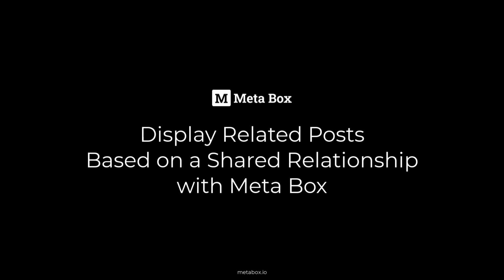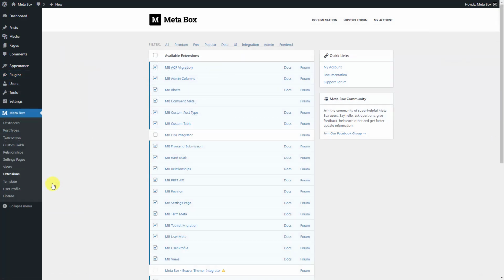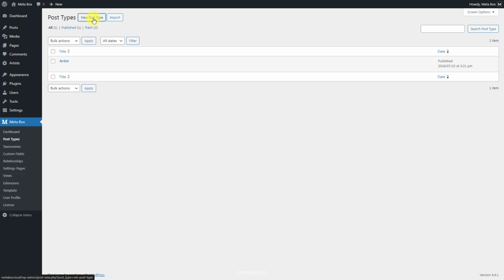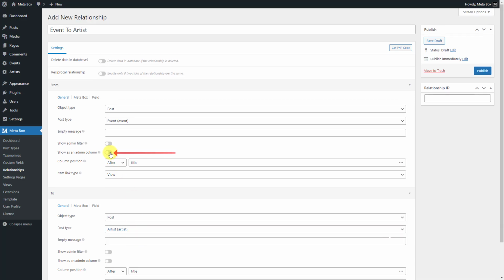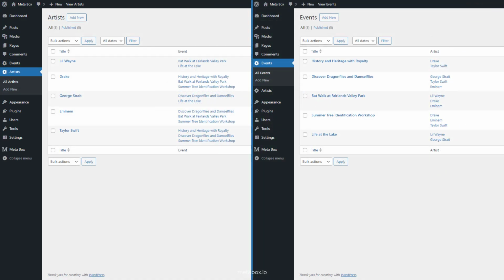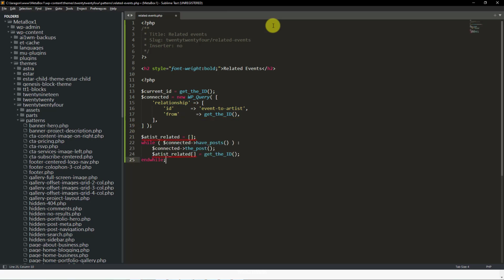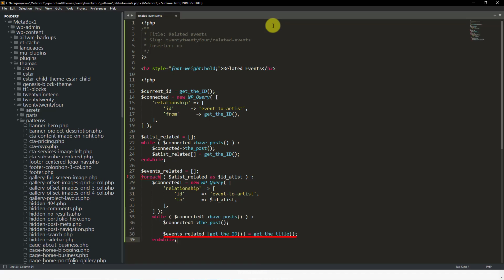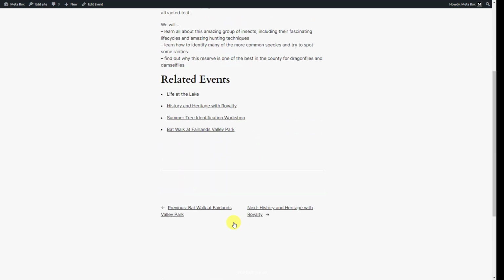Display Related Posts Based on a Shared Relationship | Meta Box Tutorial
When developing a website for the event, I realized that helping readers easily find related events, artists, or sessions without searching manually is very useful. This approach is particularly useful when you want to showcase related events, products within the same category, or other articles by the same authors or contributors. After some trials, I found an effective solution with the relationship feature from Meta Box, and I'm excited to share it with you in this video!

0:00 Intro
0:59 Before Getting Started
2:12 Create New Custom Post Types
2:49 Create the Relationship
4:40 Show Related Posts Based on a Shared Relationship